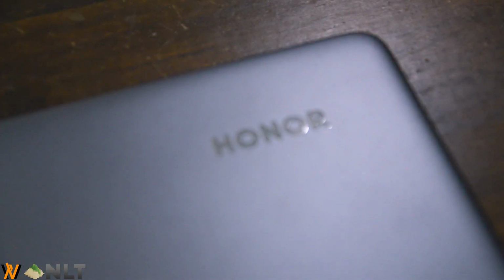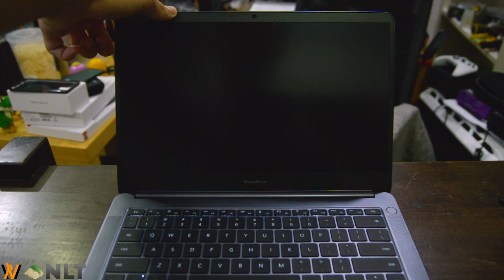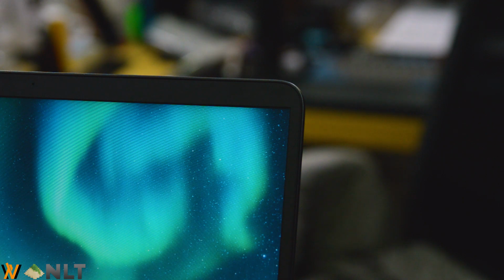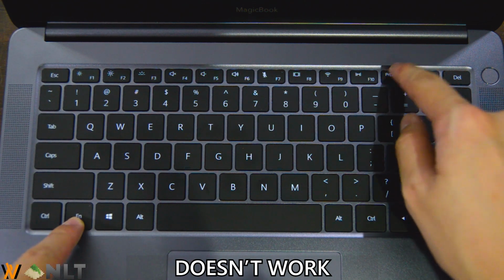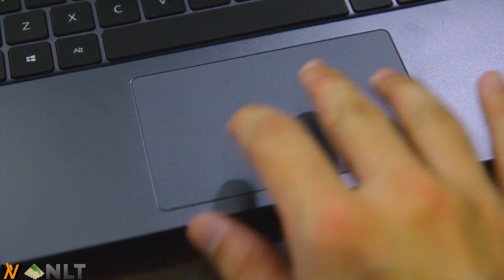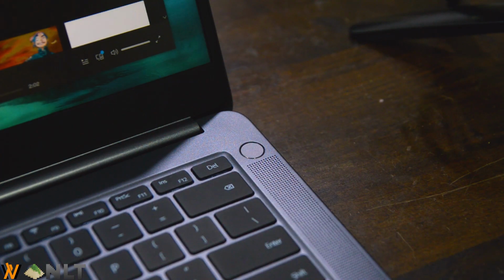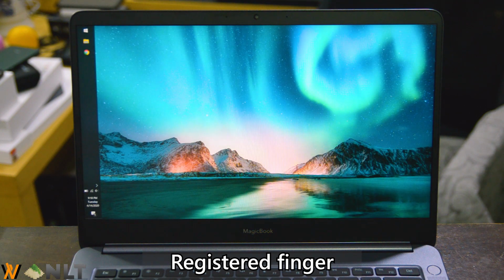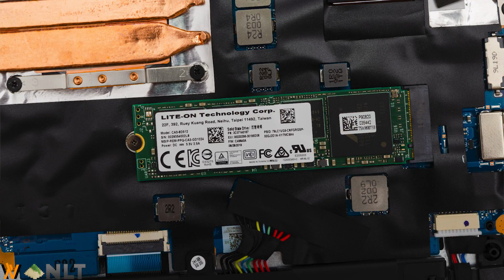The most affordable AMD Ryzen 5 3500U laptop = HONOR MagicBook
Unbelievably low price - and yet what we're getting is unbelievably good as well. For the price of RM2,299, we highly recommend the HONOR MagicBook. Here's why.